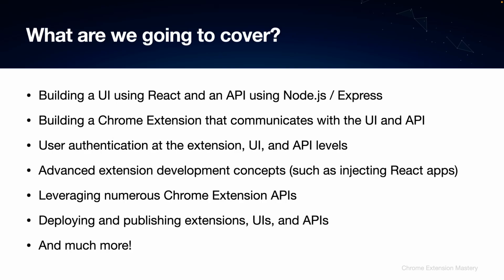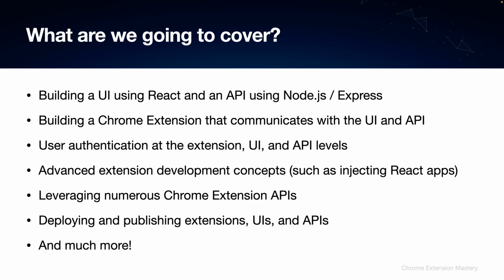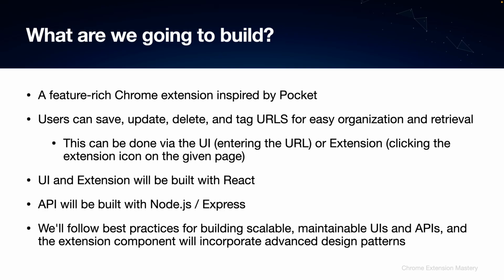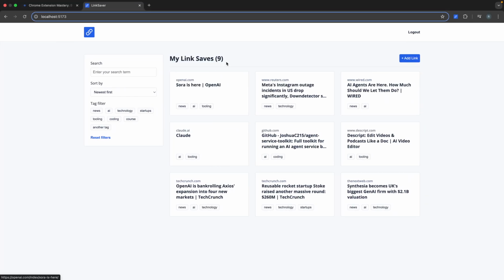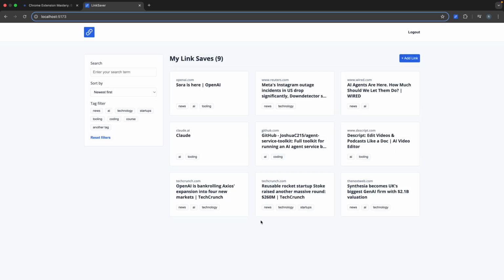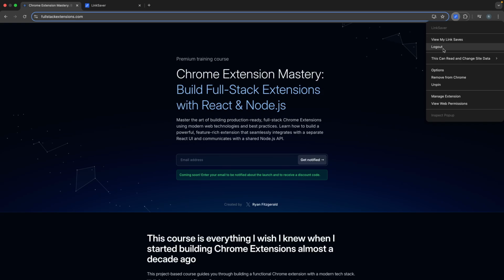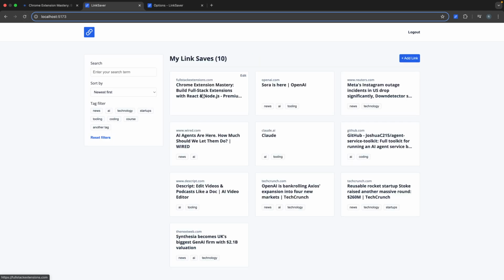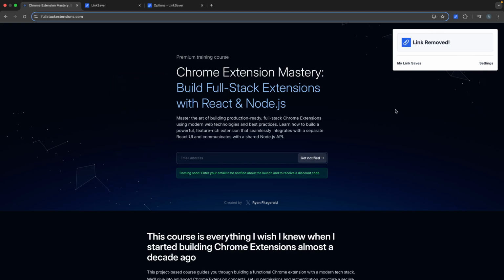Welcome to Chrome Extension Mastery: Build Full-Stack Extensions with React & Node.js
This is the first lecture in my upcoming premium training course, Chrome Extension Mastery: Build Full-Stack Extensions with React & Node.js. In this lecture, I'll go over course objectives as well as briefly show you the application we'll be building.

Master the art of building production-ready, full-stack Chrome Extensions using modern web technologies and best practices. Learn how to build a powerful, feature-rich extension that seamlessly integrates with a separate React UI and communicates with a shared Node.js API.